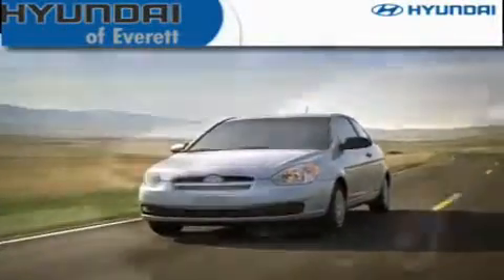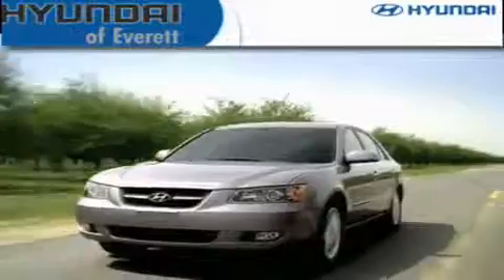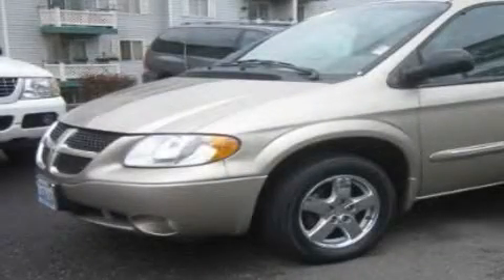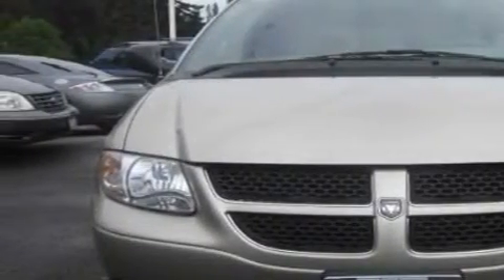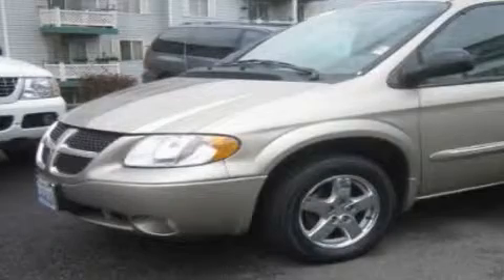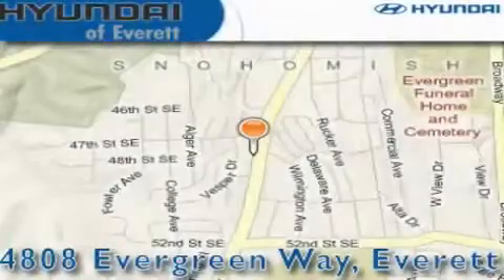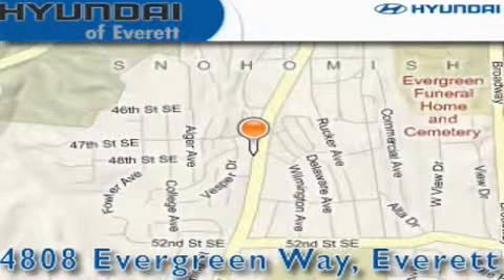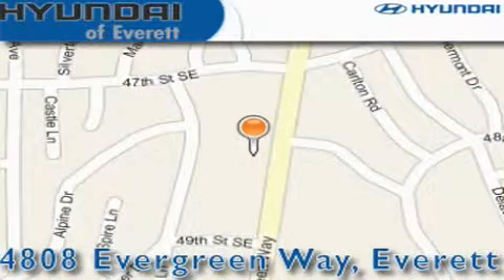2003 Dodge Grand Caravan Everett WA 98203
Year : 2003

 Make : Dodge

 Model : Grand Caravan

 Engine : 3.8L V6 SMPI

 Trans . : Automatic

 Exterior : Tan

 Miles : 102,851

 Interior : Gray

 4808 Evergreen Way

 Used 2003 Dodge Grand Caravan Everett WA